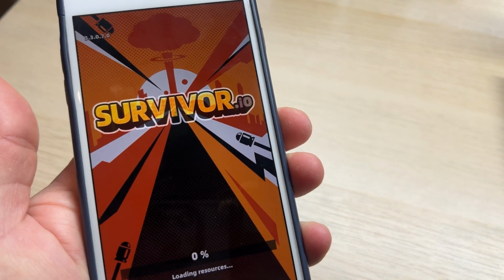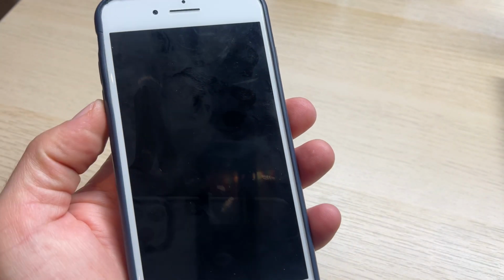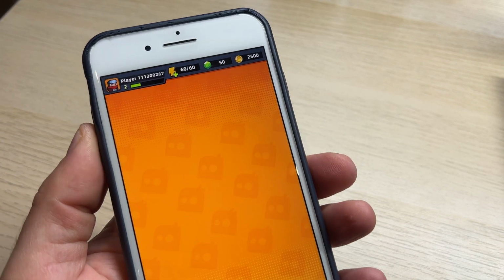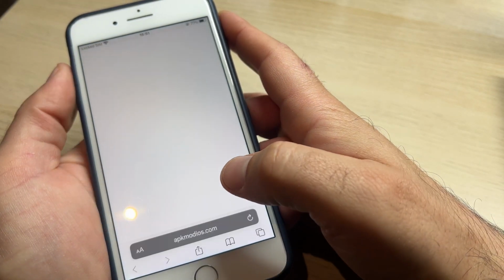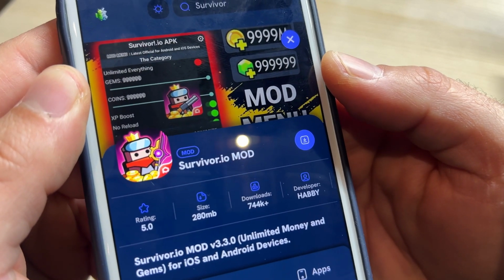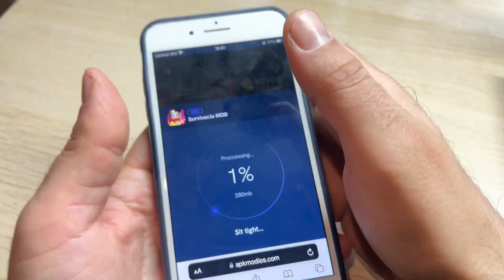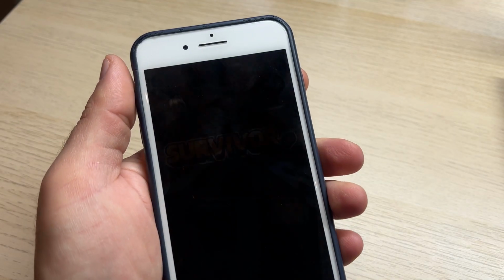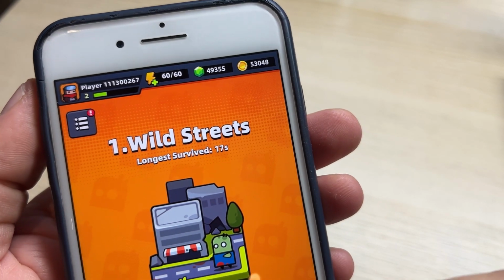Survivor.io Hack - How To Hack Diamonds & Cash in Survivor.io Mod Apk [Tutorial]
Survivor.io Hack - How To Hack Diamonds & Money in Survivor.io Mod Apk [Tutorial]

Hey, I am showing a working Survivor.io hack through which you can get free diamonds and money in Survivor.io. This Survivor.io hack works perfectly on all ios and android platforms and is updated every month to keep it working. I have shown working instructions in this video that you can follow and get your survivor.io unlimited gems easily.

Now, let's understand how to use this Survivor.io mod apk.

So, basically all you have to do is follow the steps that I am showing in the video.